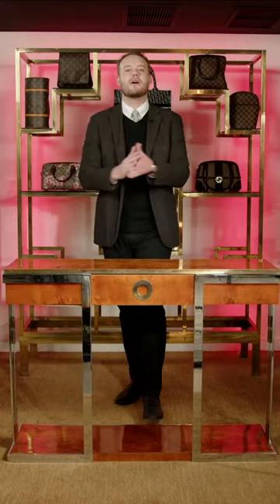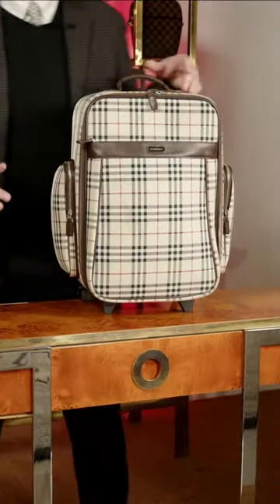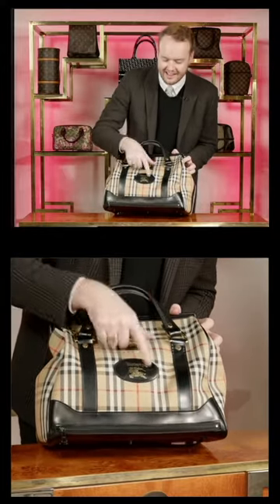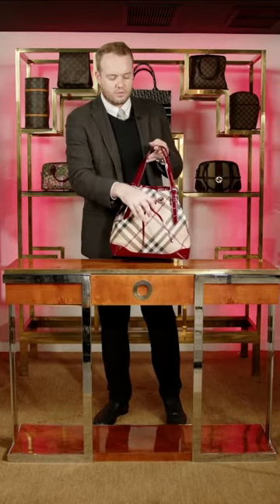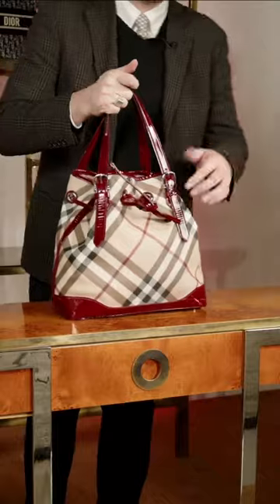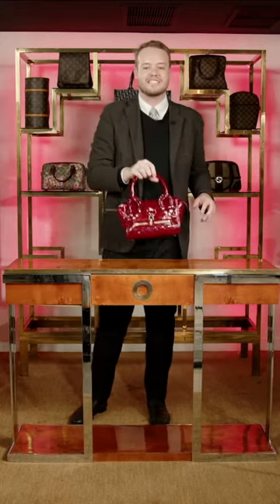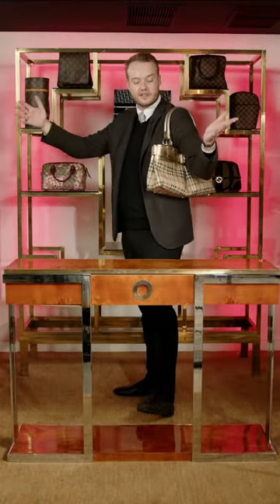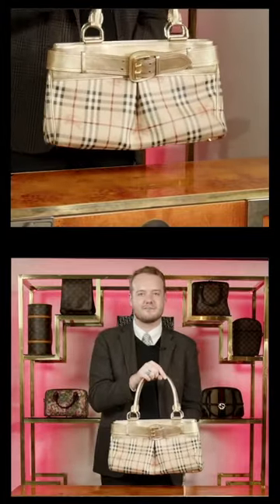Burberry: Novacheck & It's Future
We're LIVE from the Atelier! Join us daily to discuss trending topics in the pre-owned luxury and iconic vintage space.

Ever since Thomas Burberry launched his U.K. based company to protect it's wearer from the British weather, it has become a staple for the fashion obsessed. Join our Host and Luxury Expert, Mason Howell, as he discusses the history of Burberry's famous check print and what the future holds with Daniel Lee at the helm.

About WGACA
What Goes Around Comes Around (WGACA) is the premier purveyor of pre-owned luxury accessories and apparel from around the world. For over 30 years, we’ve elevated traditional vintage shopping into a high-fashion experience through our unique vision and concept. We ensure 100% authenticity of every item we procure through our multi-tiered authentication process.